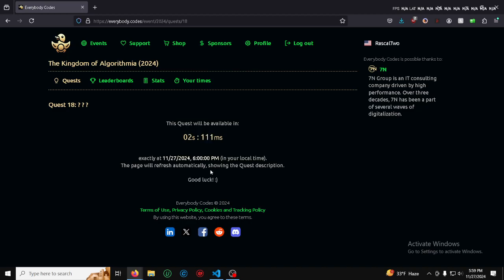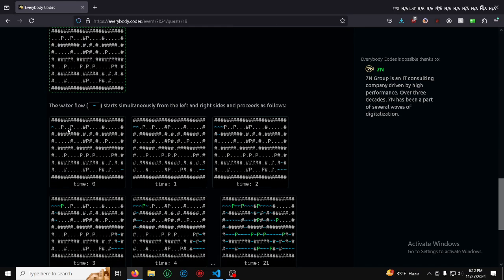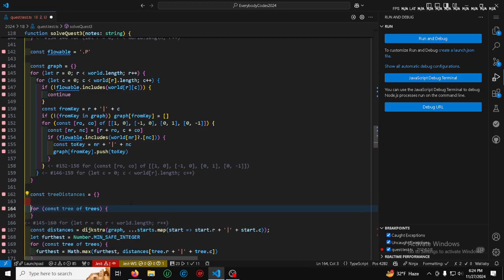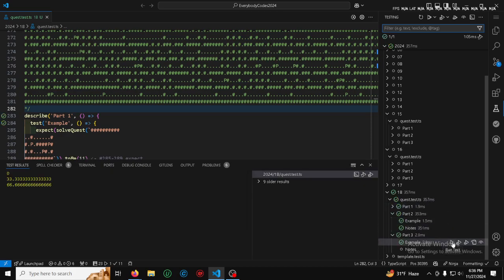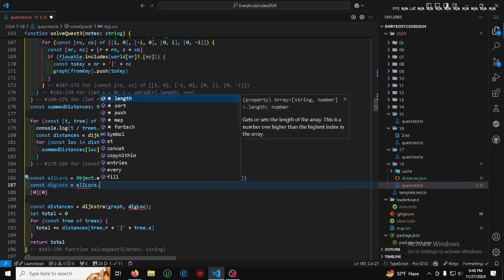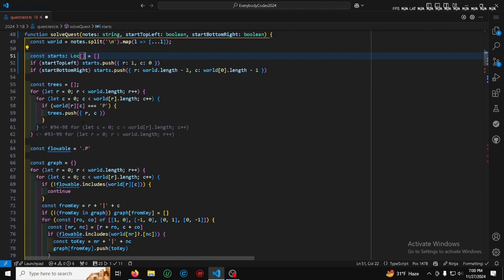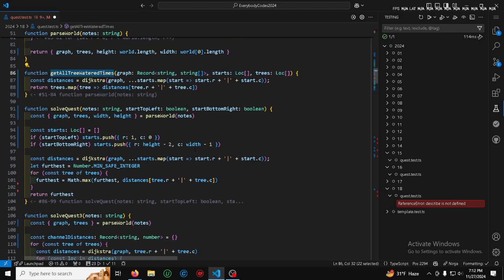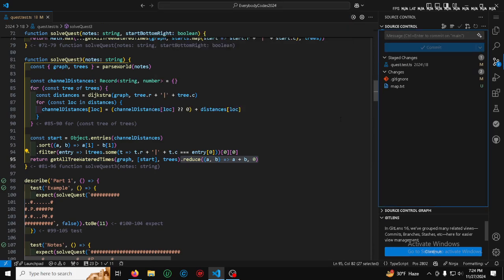Everybody Codes 2024 Quest #18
00:00:00 Intro
00:00:42 Part 1
00:07:32 Part 2
00:22:04 Part 3
00:55:00 Cleanup
00:55:40 Challenge Walkthrough
00:58:30 Refactoring
01:17:25 Solution Walkthrough
01:25:08 Outro